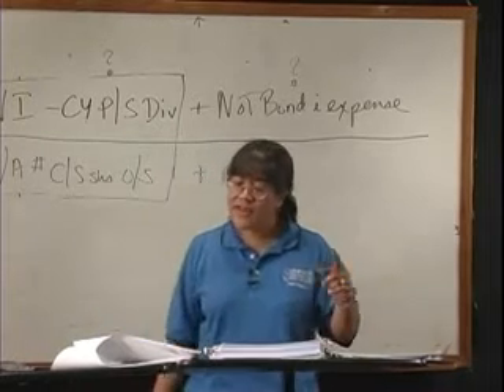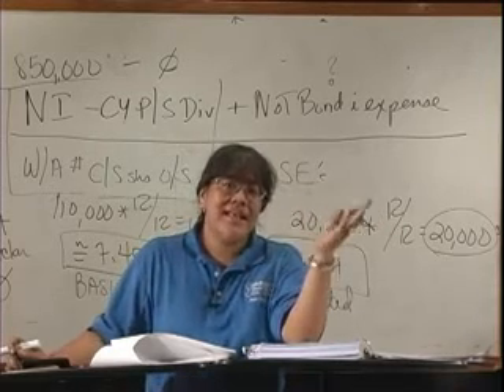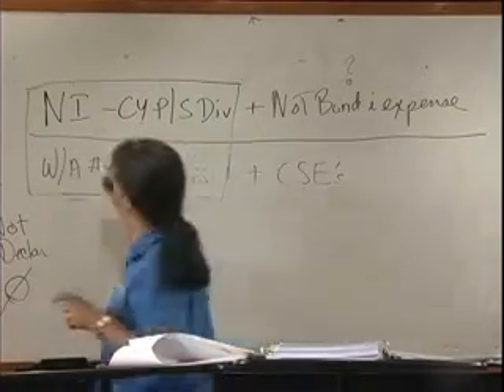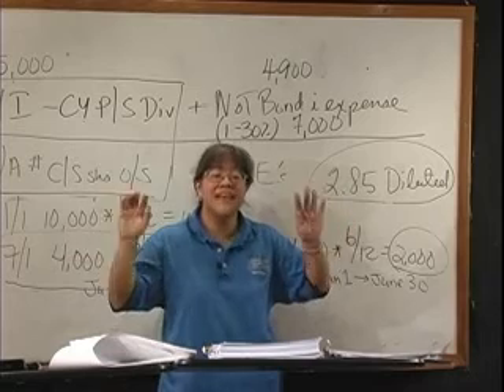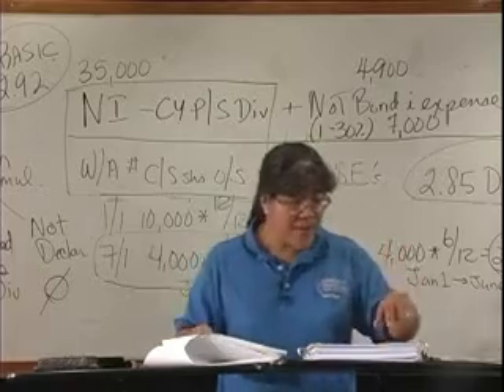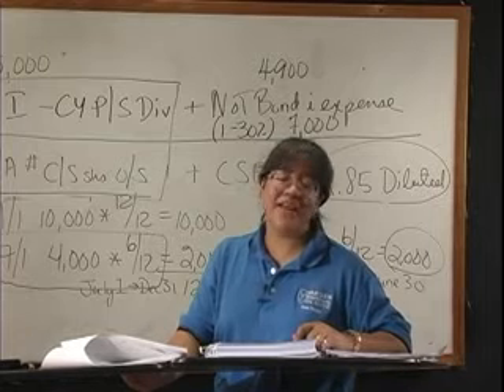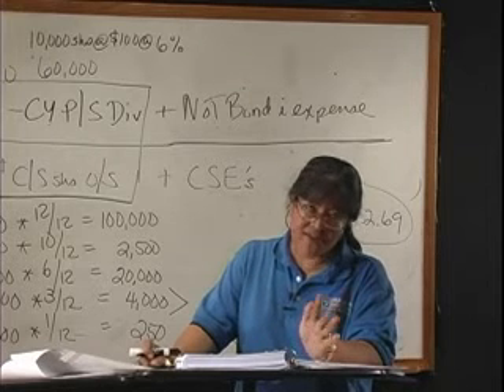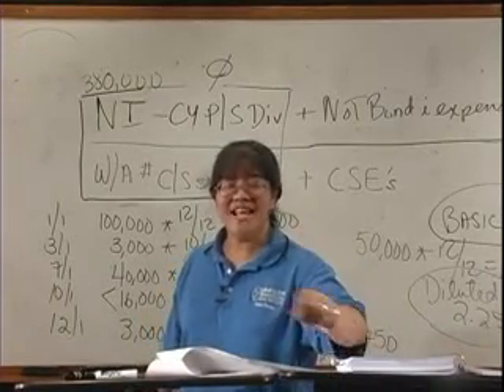Financial Accounting and Reporting M13b EPS 2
Financial Accounting and Reporting